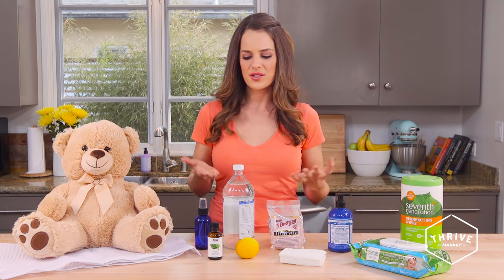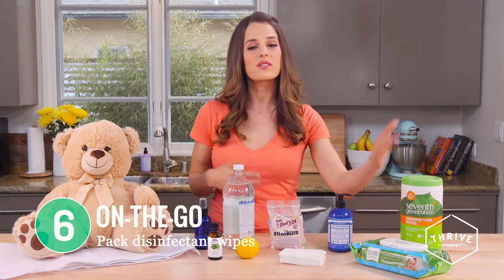Natural Disinfectant for Baby Toys | Mom Hacks | Thrive Market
Kids' toys can be full of germs, but bathing them in chemicals is just as bad. Zelana Montminy shows us how to clean germy toys the all-natural way whether its a stuffed animal, plastic or wooden toy, or markers or stickers.

Thrive Market is the first socially conscious online store offering the world's best-selling natural and organic products at wholesale prices. We carry over 2,500 of the highest quality food, supplements, home, personal care, and beauty products from over 400 of the best brands on the market, all delivered straight to your door at 25-50% off retail prices. Our mission is to make health living easy, affordable, and accessible for every American family.

FOLLOW US ▹